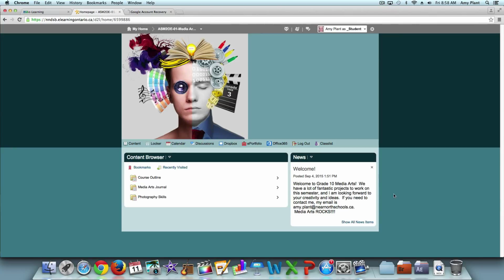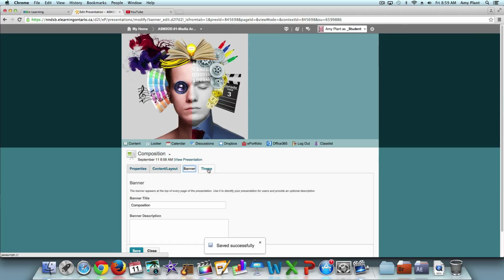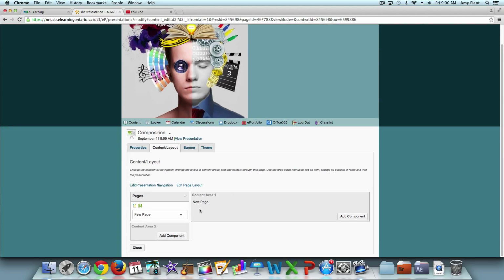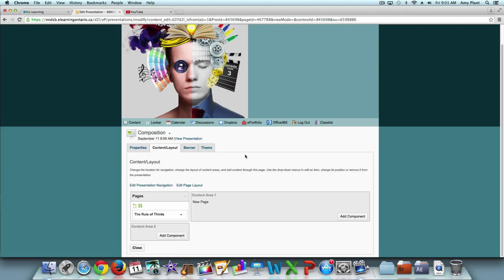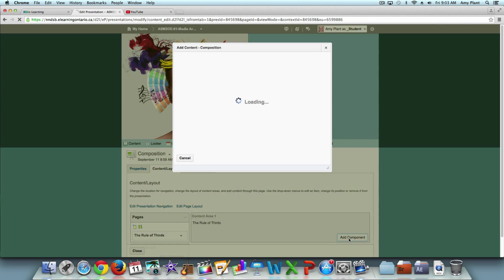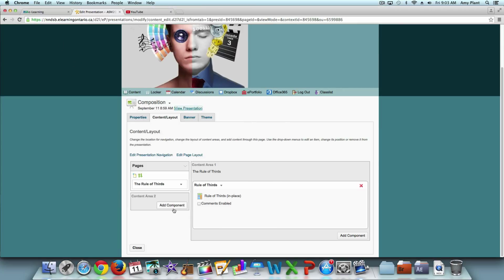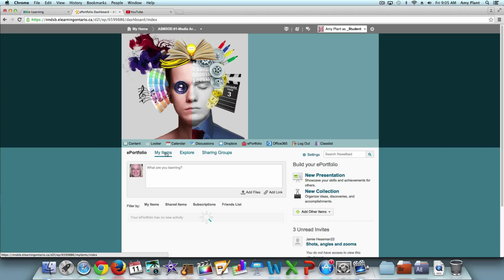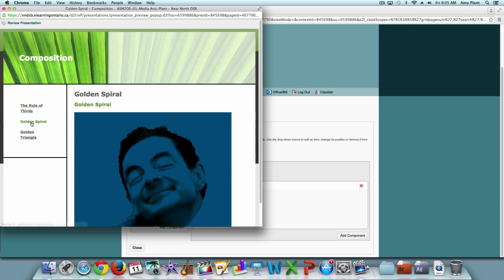Creating an ePortfolio